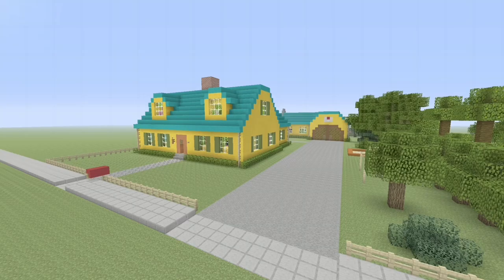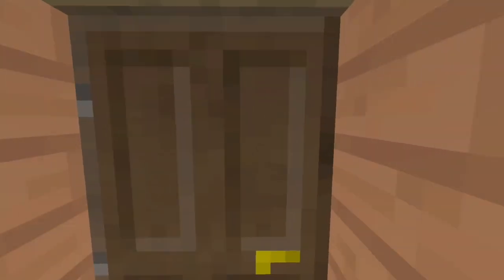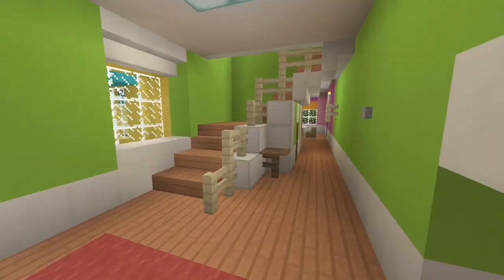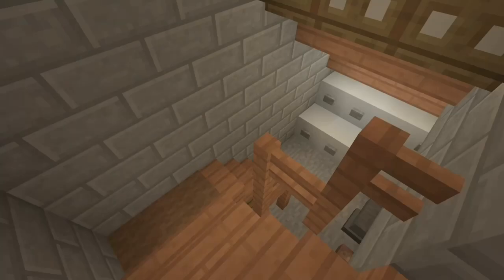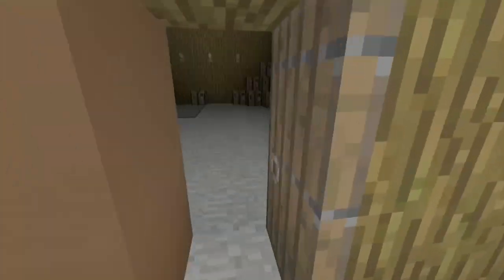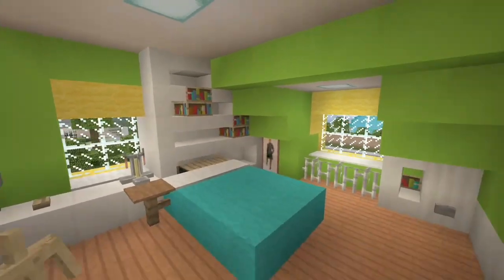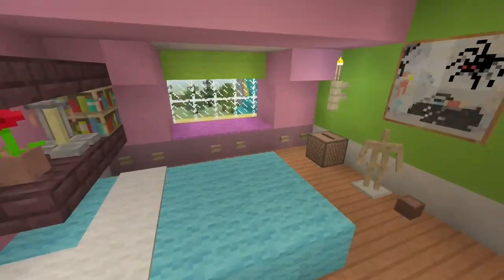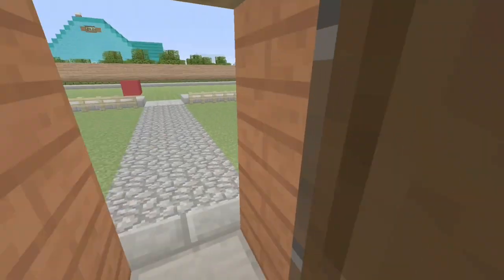Minecraft - Arthur Read’s House Tour!